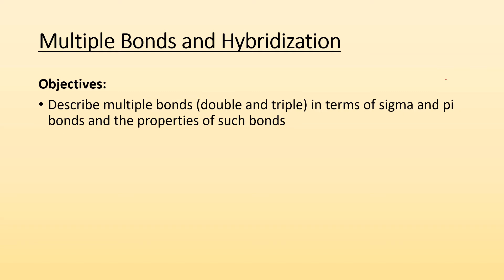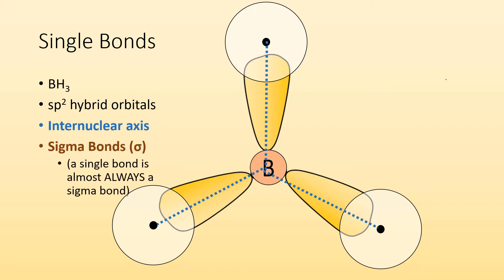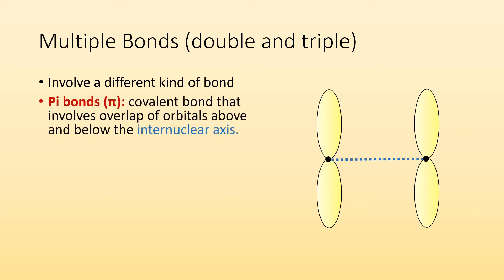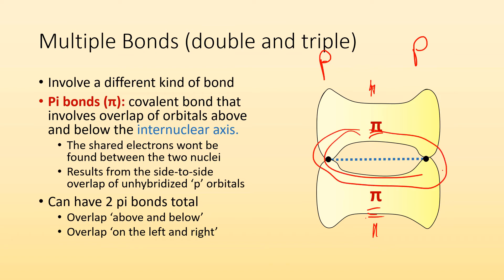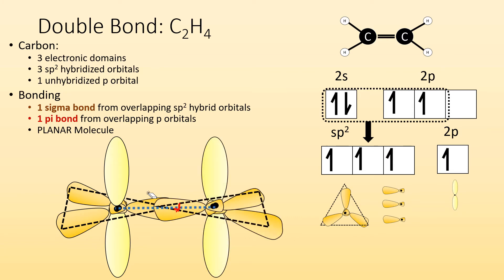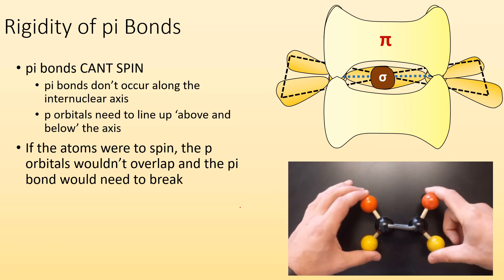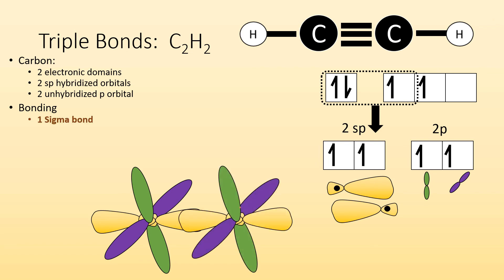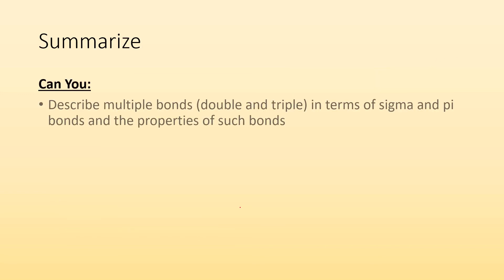Multiple Bonds and Hybridization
Objectives:
Describe multiple bonds (double and triple) in terms of sigma and pi bonds and the properties of such bonds